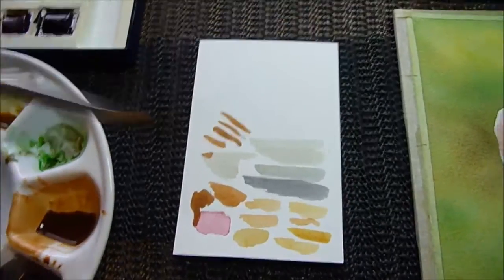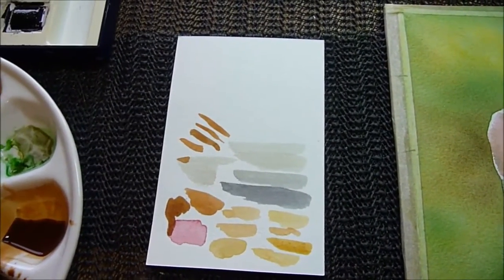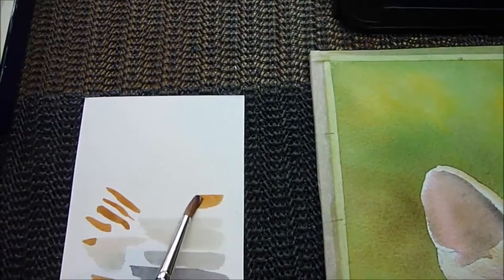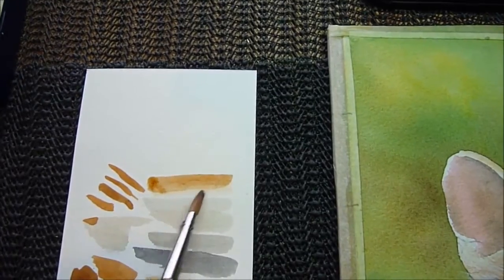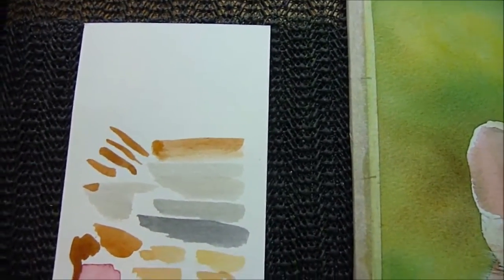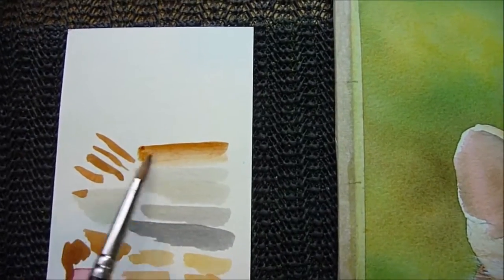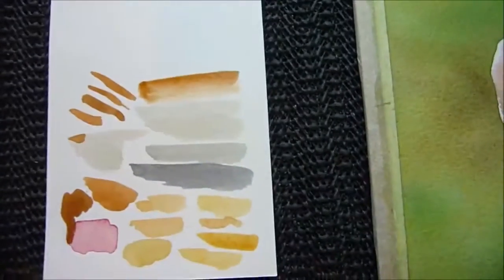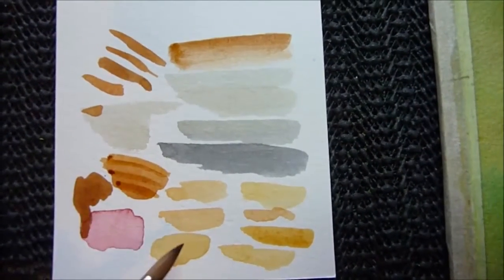Watercolour Painting Tutorials & Equipment - Tips & Techniques - using Scrap Paper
Scrap watercolour paper is an essential part of my painting kit.  It gives you the option to test out the colours you have mixed before you touch the brush onto your artwork.  Always test before you paint!